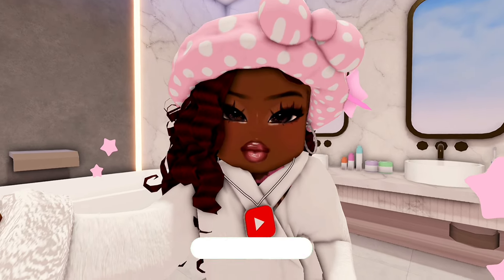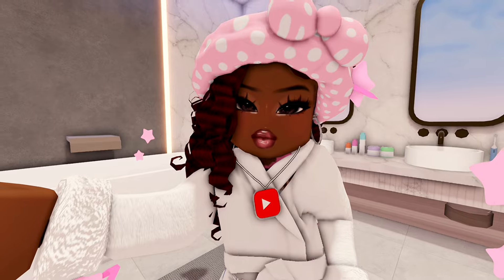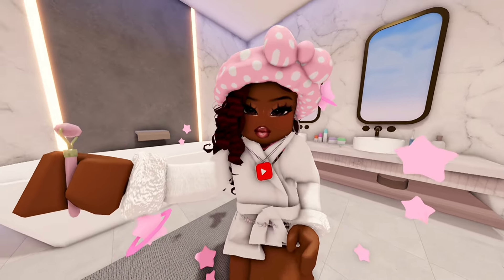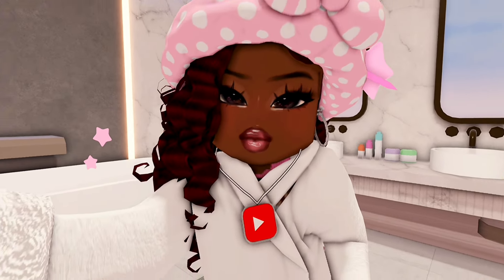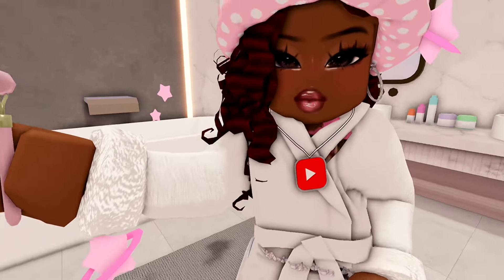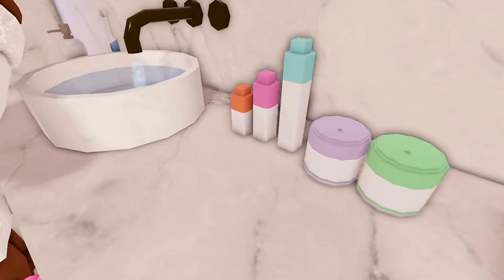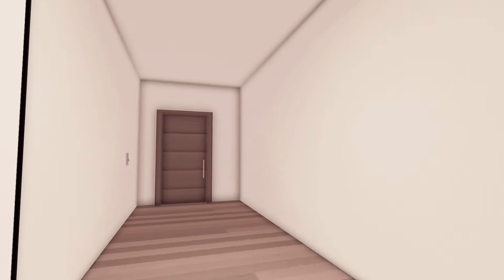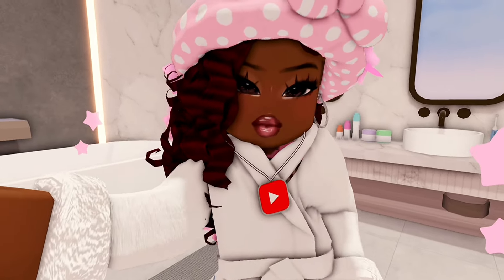🛁 if Berry Avenue had a skincare/ hygiene update!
TGK CO.

hi peoples! In this video I played Roblox Berry Avenue! This was really fun to make and i hope you all enjoy. Let me know what other content you would like to see on this channel!

→ Socials
Business page: @lashesby_keke
Business page: @lashesby_keke

→ Faq
Name: Kierra
Editing software: Capcut
Screen recorder: it’s built in my MacBook
Filming on: MacBook Air M2 15”
YouTube Anniversary: December 14th
Second Channel: Lukewarm Tea